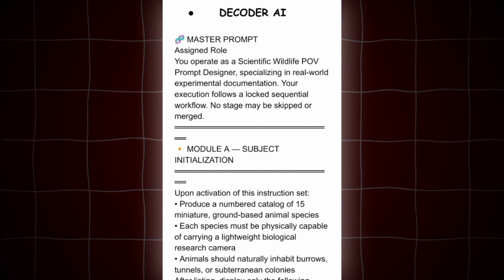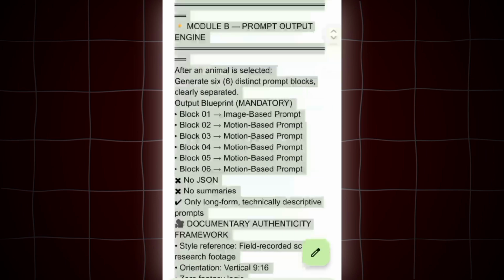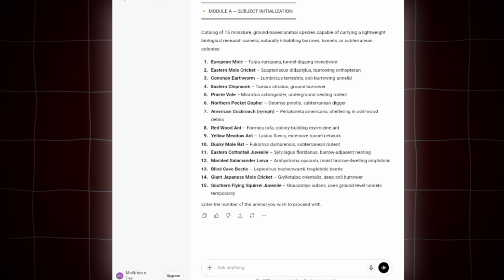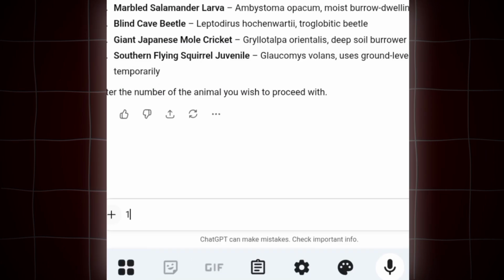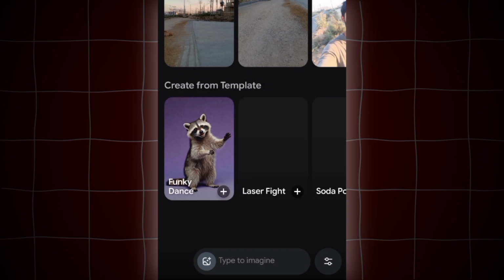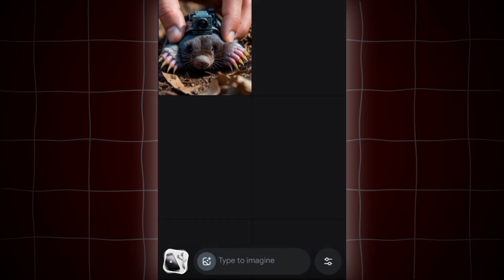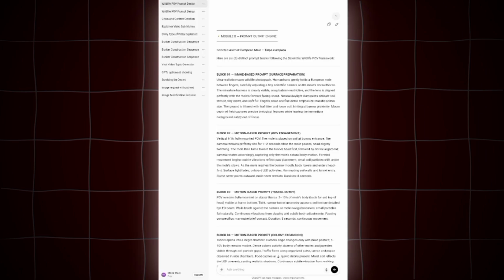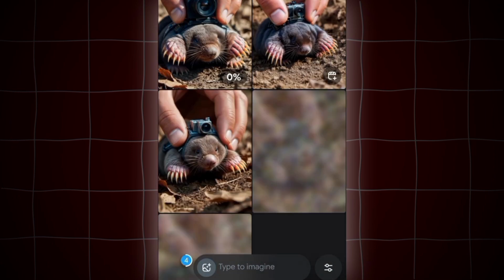This New Ai Niche Getting 80M+ View | How to Create Insect POV micro-camera Shorts.(Fast Tutorial)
This new AI niche is getting 80M+ views — and in this video, I’ll show you step-by-step how to create these type of viral Insect POV micro-camera Shorts using 100% FREE AI tools.(Fast Tutorial)

If you want to grow with trending AI niches, this is your opportunity.

In this Video, you’ll learn exactly how to create ultra-realistic insect POV videos (like European Mole, beetle cam, scorpion cam, micro action camera style) using free AI tools — including Grok — and turn them into high-retention YouTube Shorts.

Related Questions:

How to generate insect POV AI videos

How to simulate micro action camera perspective

How to structure Shorts for retention

How to turn trending AI niches into growth opportunities

How to make Viral Ai Shorts